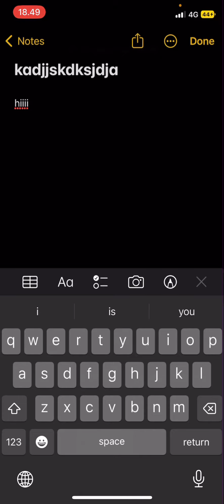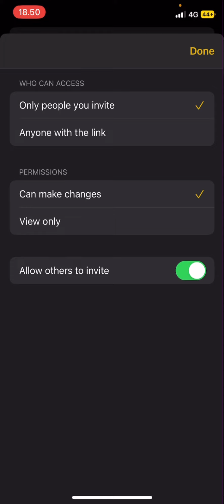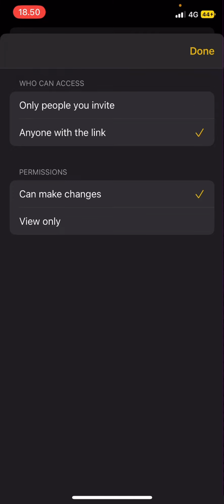Learn How to Send Hidden Messages on iPhone 📲| Secretly Send Messages on iPhone Easily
Learn how you can send hidden messages on iPhone by watching this video.